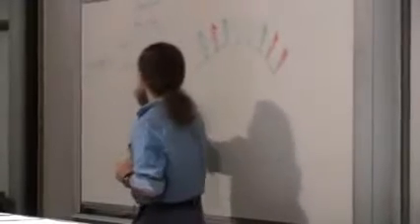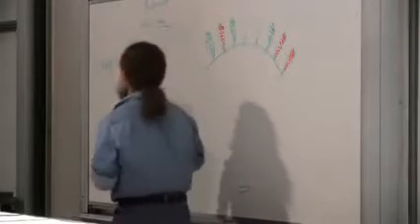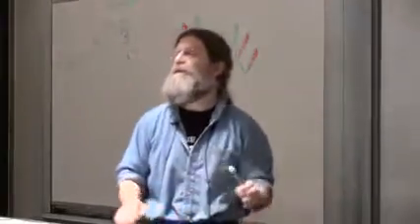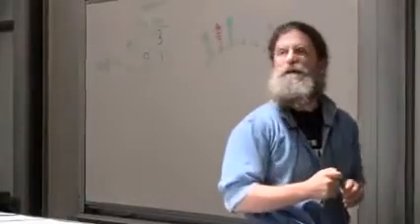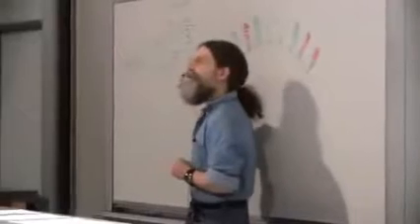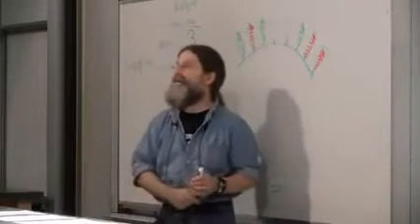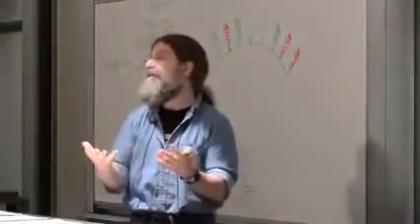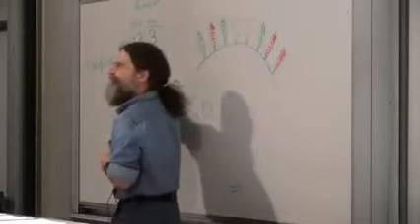Robert Sapolsky - Schizophrenia, genetic and environmental influences